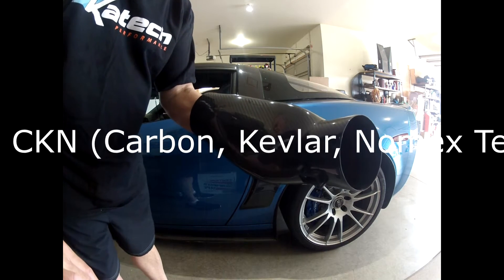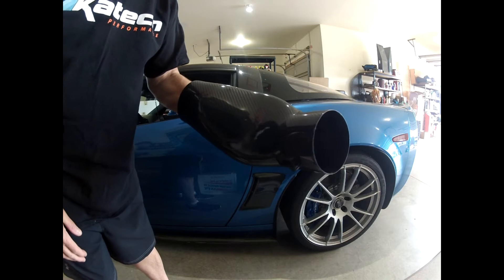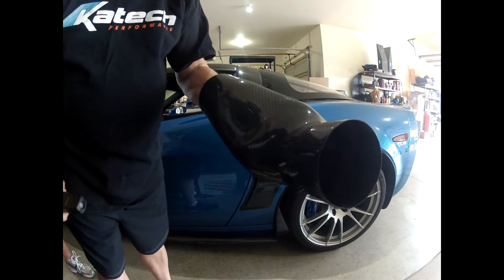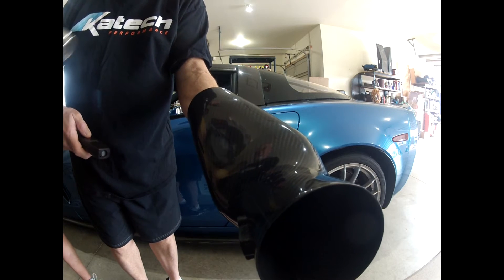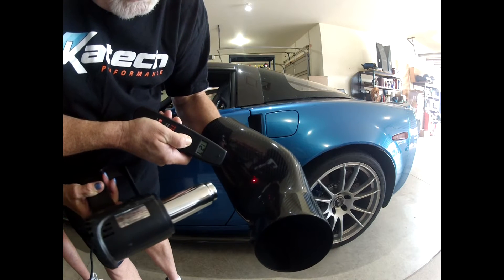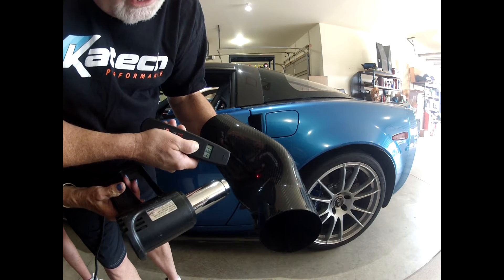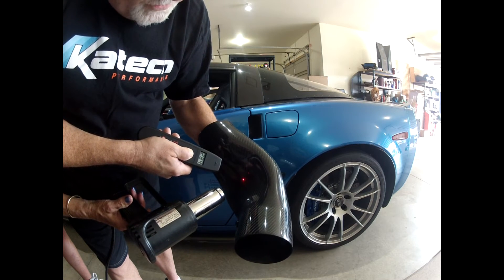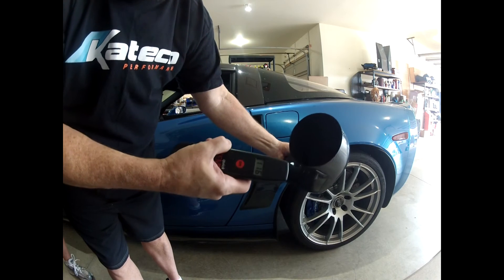Halltech CF112CKN (Carbon Fiber, Kevlar, Nomex) Technology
Halltech CF112CKN (Carbon Fiber, Kevlar, Nomex) Technology is Halltech's new heat shielding core.  Made of Nomex IIIa, which has Kevlar and Nomex aramids as high temp insulation against heat soak.  The Fire resistant Nomex fiber is the sandwich meat between pre-preg carbon fiber inner and outer shells.  We are able to keep a bare hand inside the plenum with outside temps at 245F.  .060" of an inch of CKN protects Jim's hand.